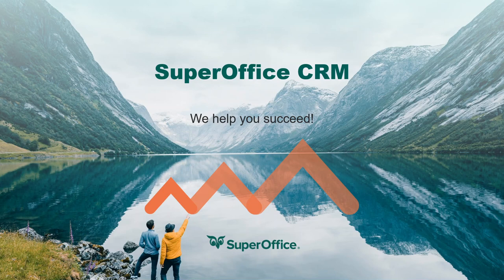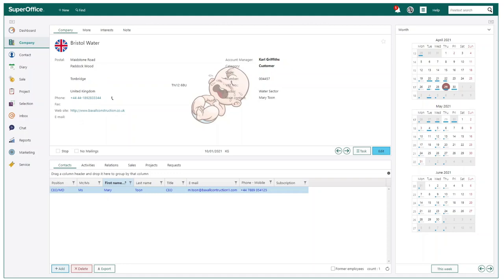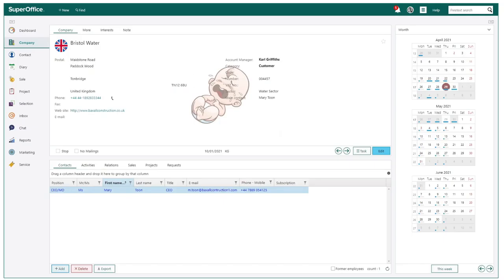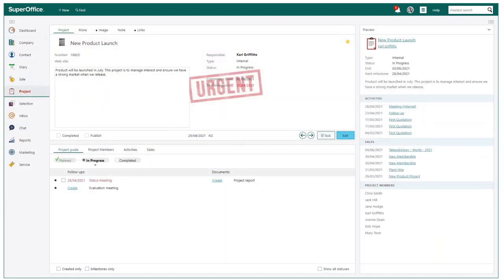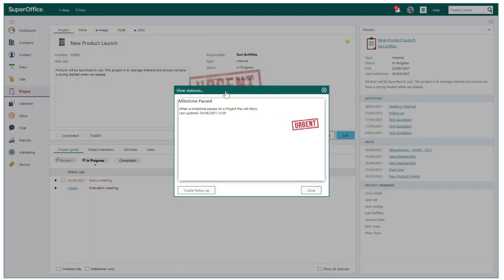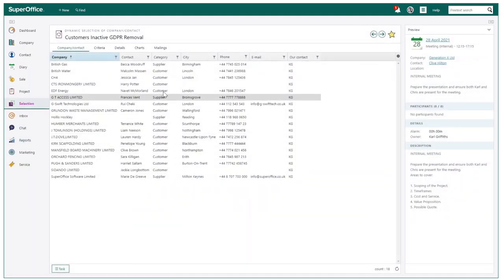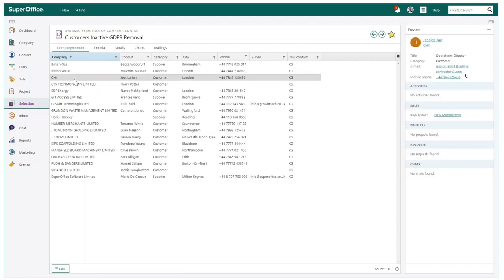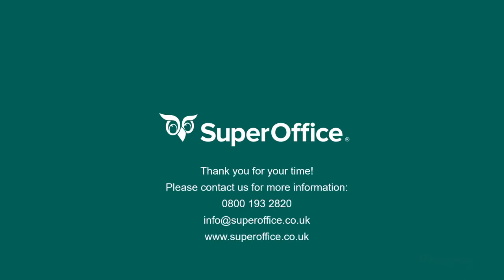SAINT – My favourite feature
This short video will show you the benefits of using SAINT within SuperOffice. Visually see when your customers require immediate attention and help search for information more efficiently.